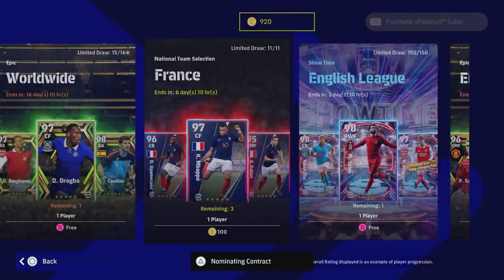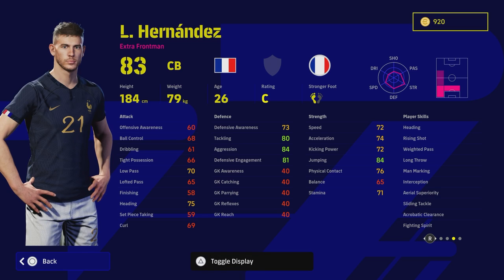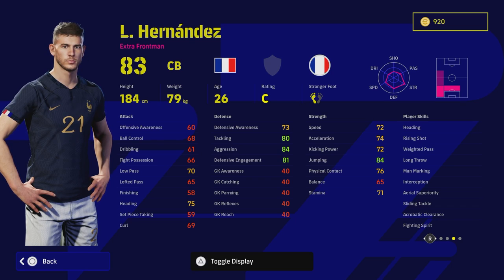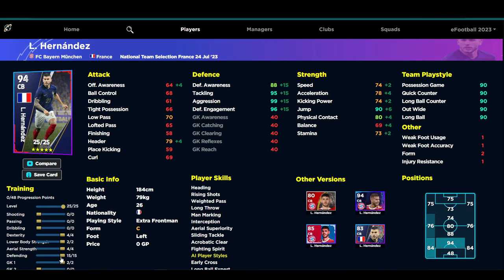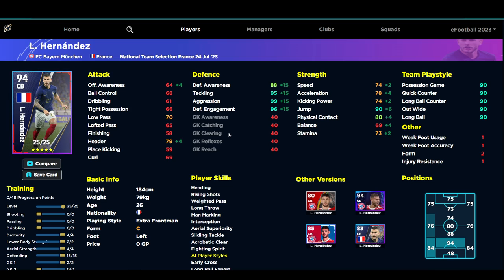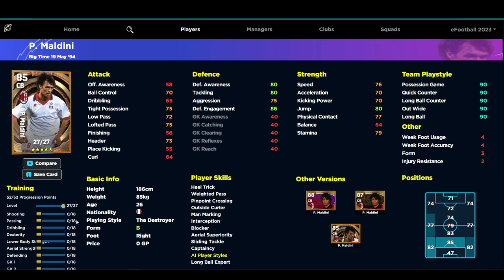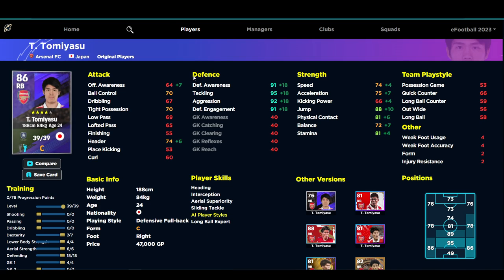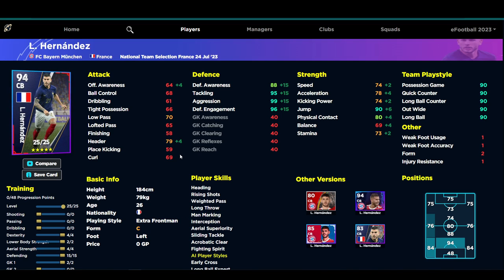eFootball 2023 | HERNÁNDEZ FRANCE PACK TRAINING GUIDE & BREAKDOWN